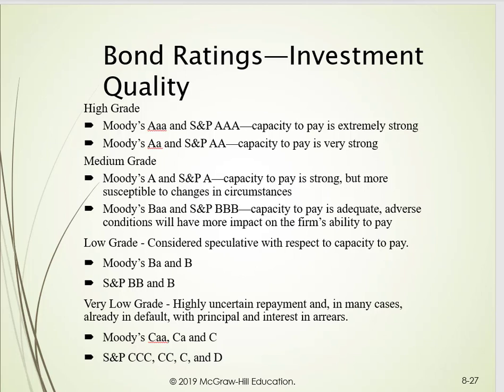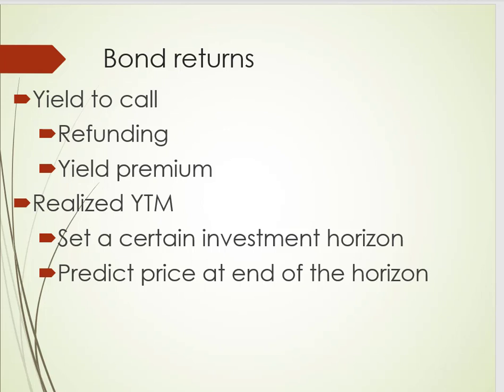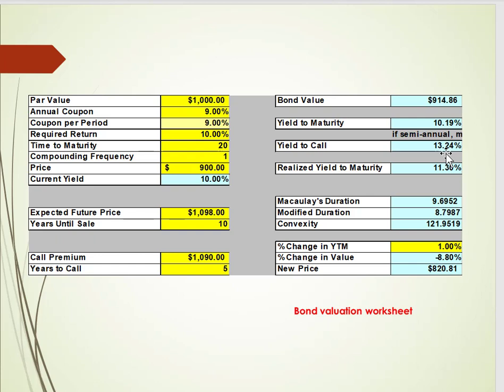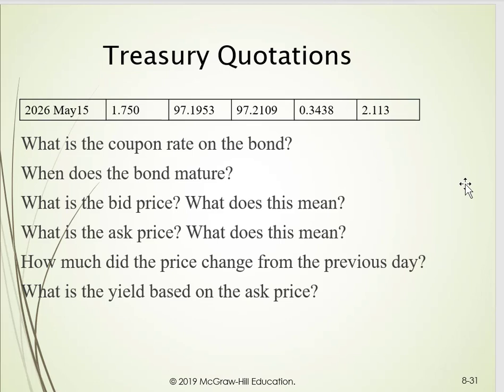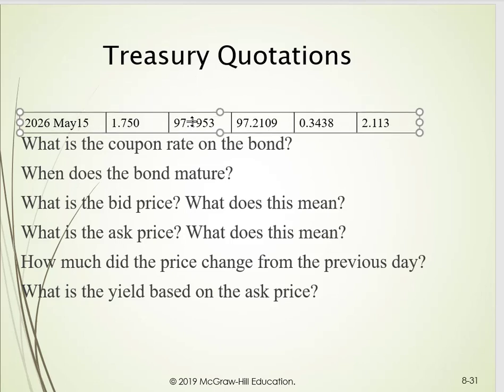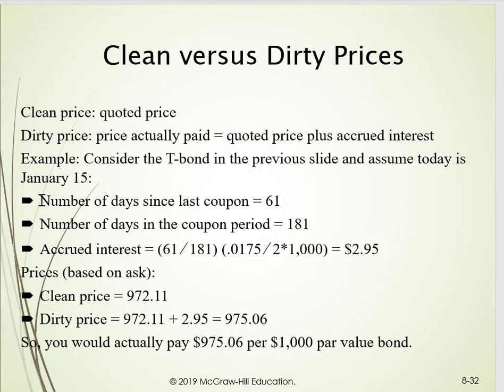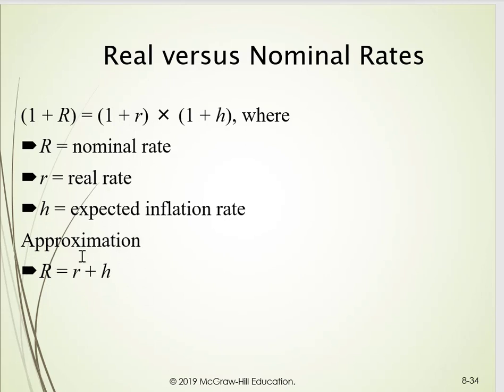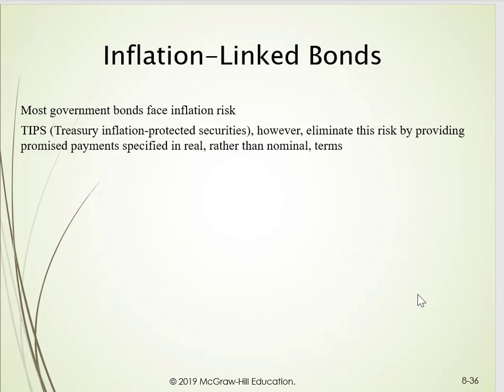interest rates and bond valuation Pt3